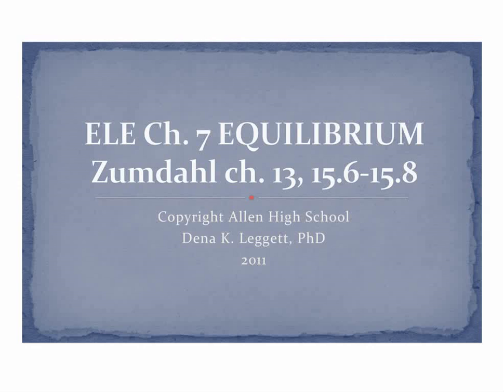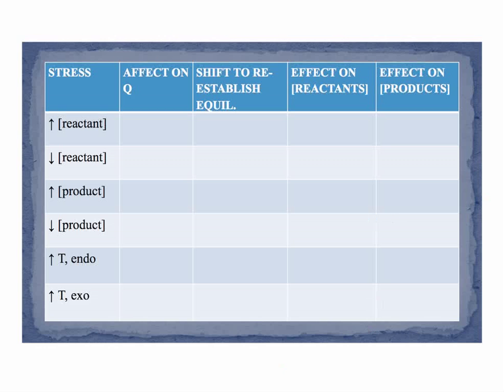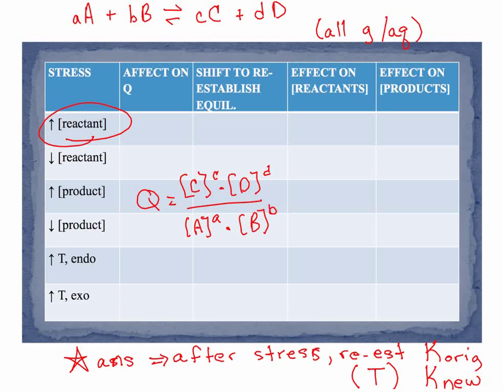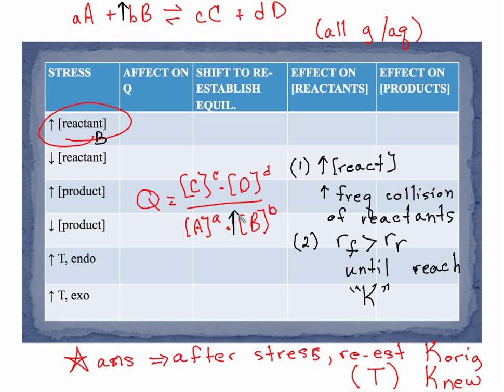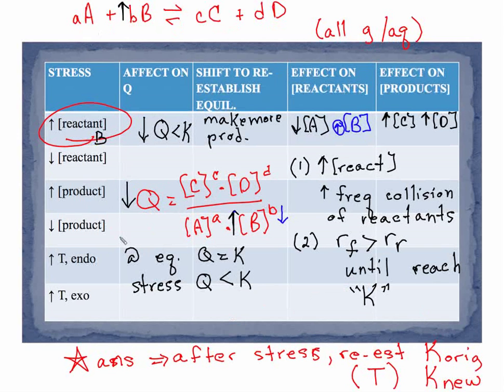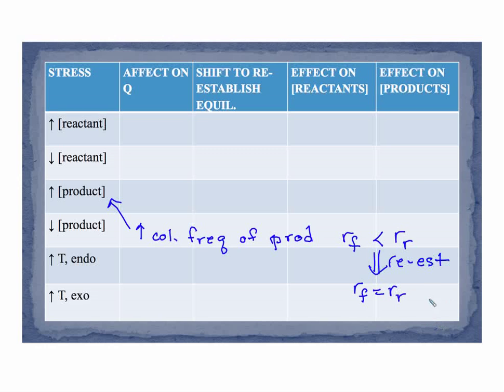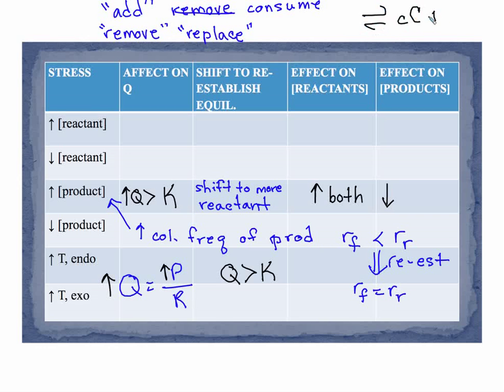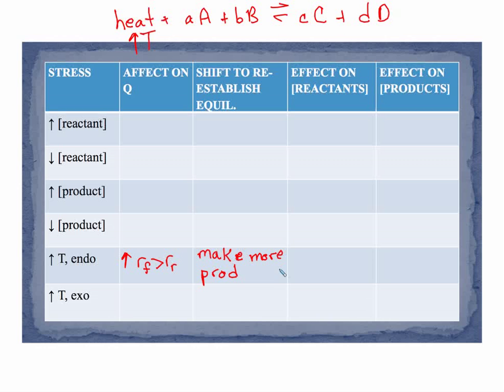LEGGETT APIB EQUILIBRIUM 10.mp4